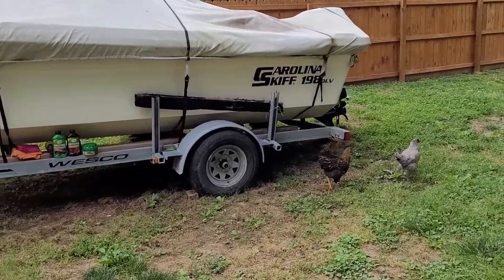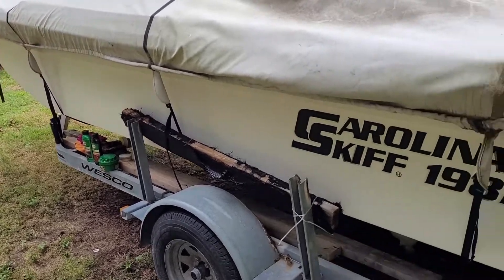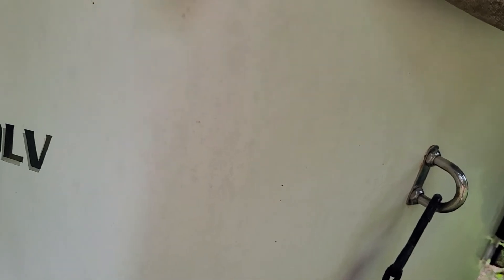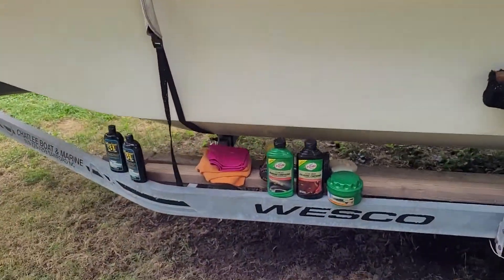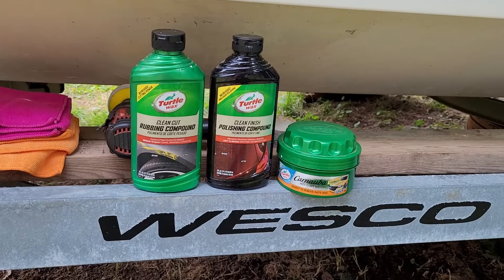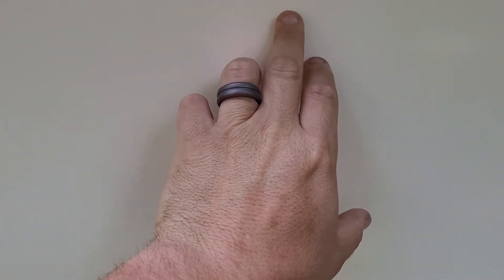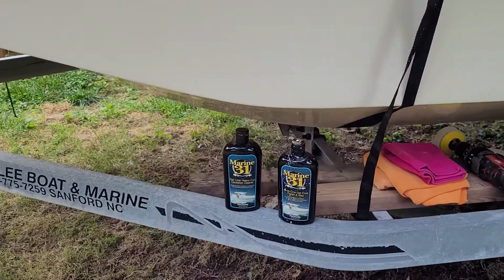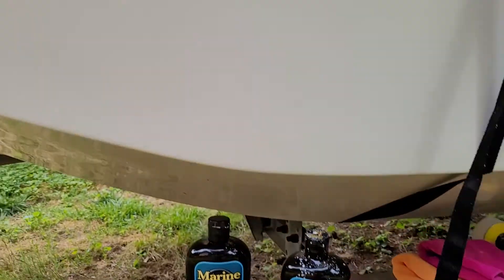Removing mold stains on fiberglass boat hull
After a good scrubbing I was left with mold stains in gel coat. Just trying different things to figure out what works the best and easiest to clean. Please comment on what works best for you!